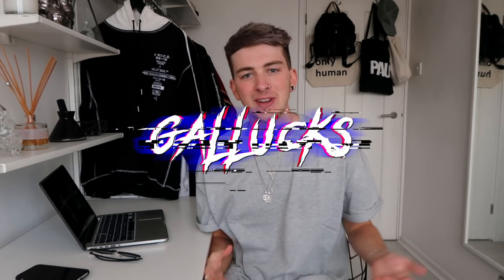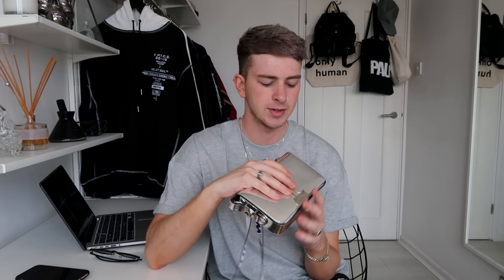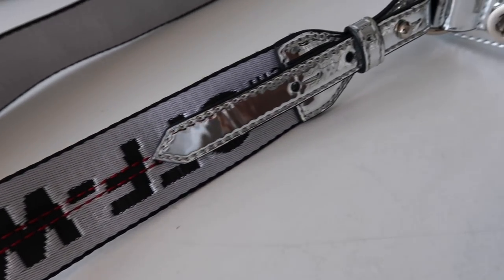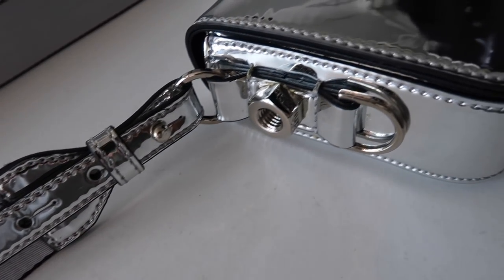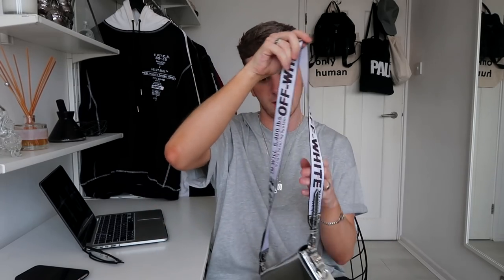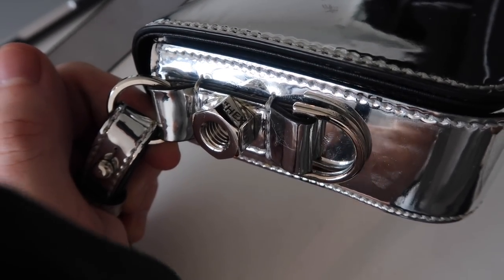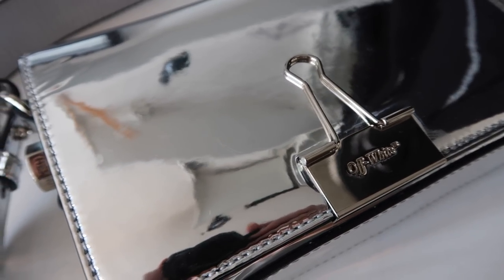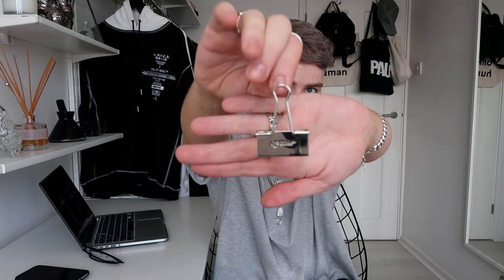What I Got For My Birthday | Off White Crossbody Bag Review, Streetwear 2018| Gallucks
Hey Gang I’m back with what I got for my Birthday! All items are linked below, hope you enjoy this review of one of my favourite streetwear trends of 2018 !

Haul
OFF WHITE Crossbody Bag

ASOS Bumbag
ASOS Bumbag

Topman T shirt
Dragon Ring

If you're new to my channel then here's a little bit about me - I'm a mens fashion blogger living in central London, you can check out my blog, Instagram, snapchat etc I'm 'gallucks' on everything - to keep up to date with me! I do upload 2 videos a week here on YouTube so be sure to subscribe so you know when they go up - if you ever have any questions just drop a comment below and I'll get back to you as fast as I can ! Thanks for stopping by!

Measurements
Height 183cm
Top Size L
Bottom 32/32 Waist/Leg
Shoe Size UK 9

Song is
Always Gonna Be - Sonny Fedora